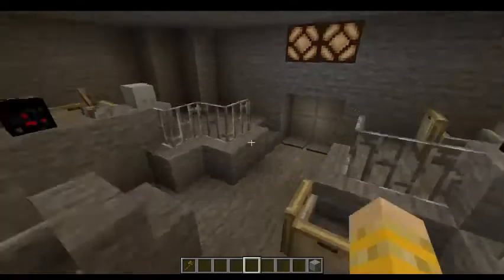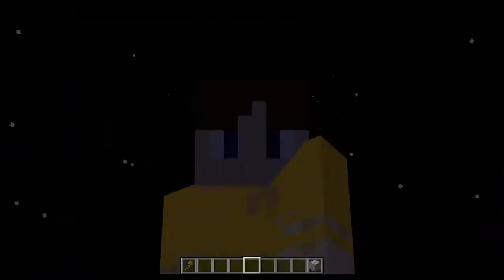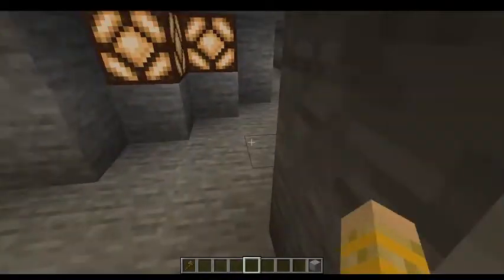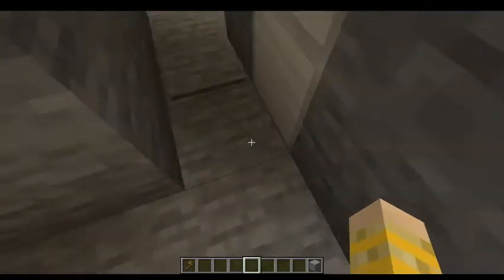Why Defectum failed!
In this video we take a closer look at what made USS Defectum a failure.